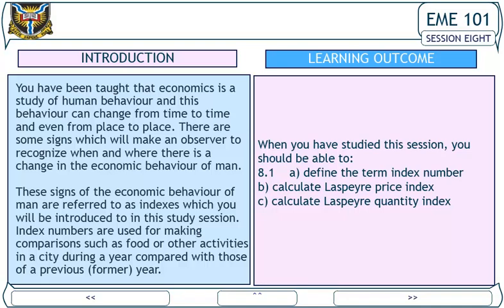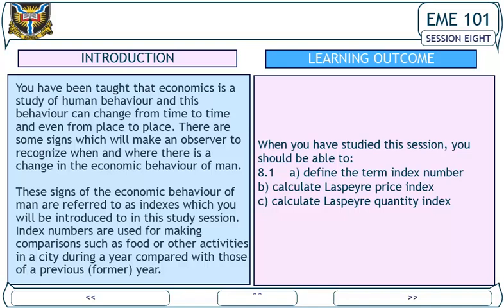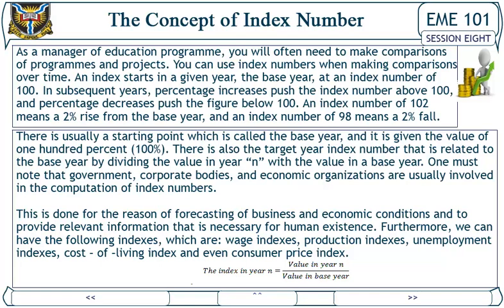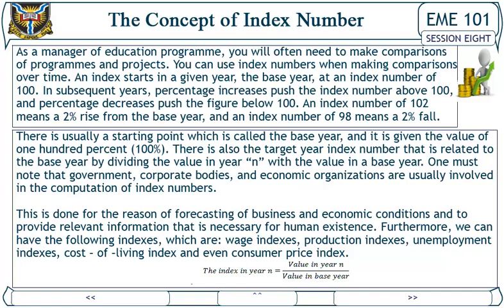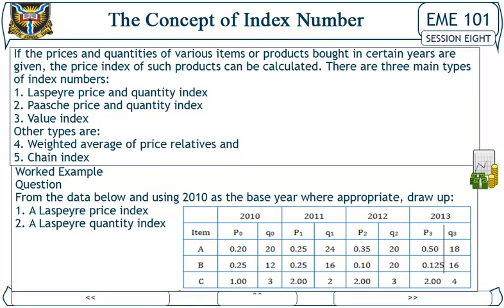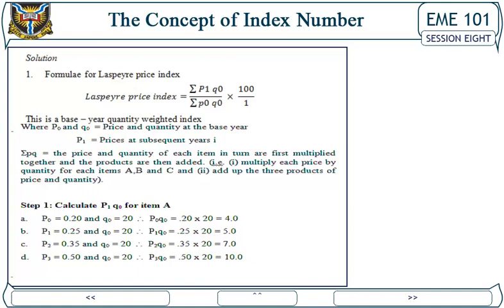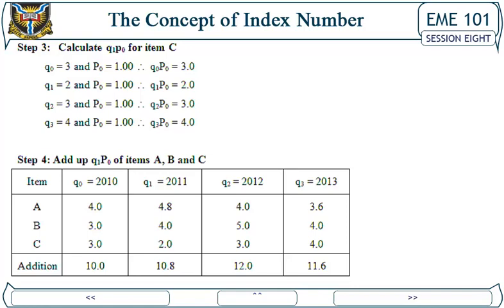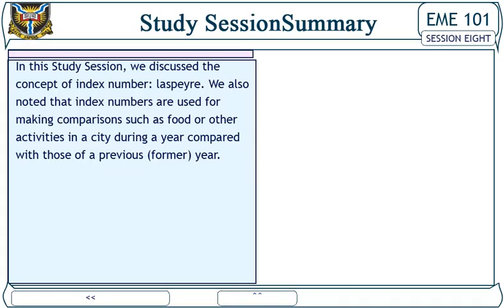EME 101 SS8